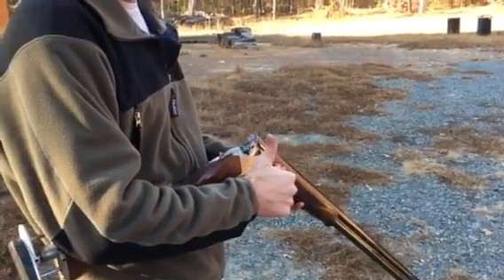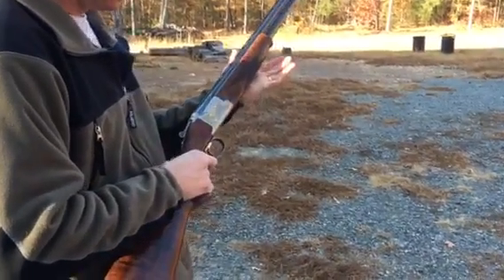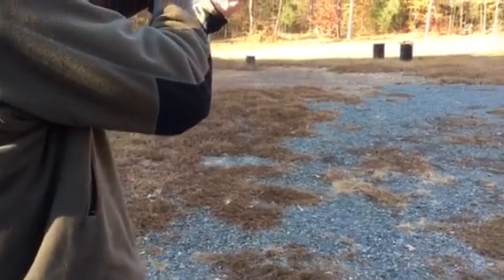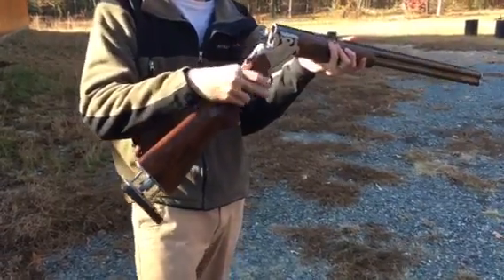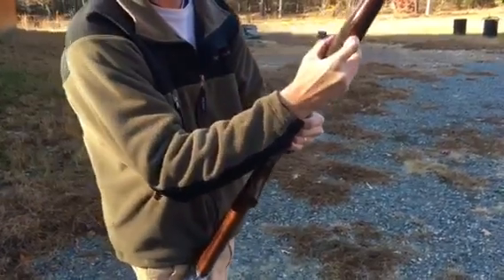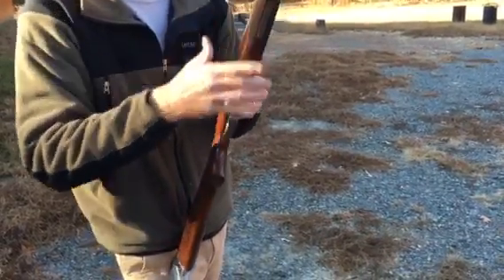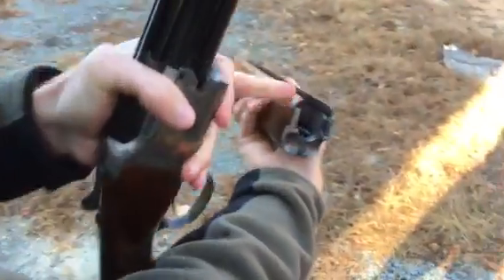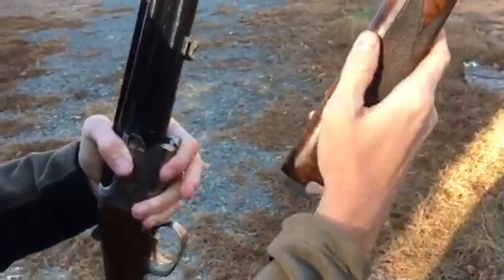Citori 425 issue 3